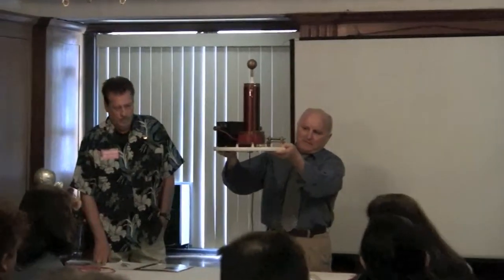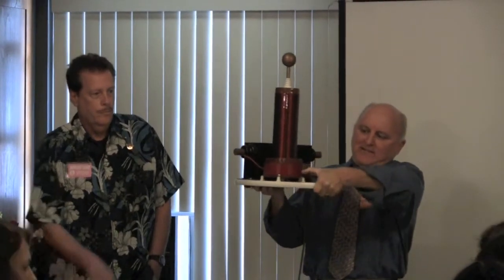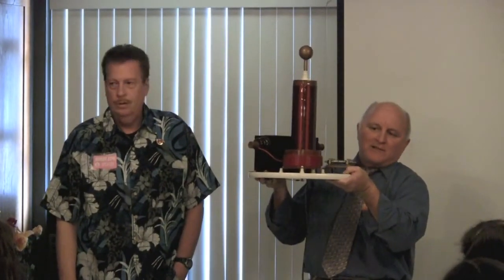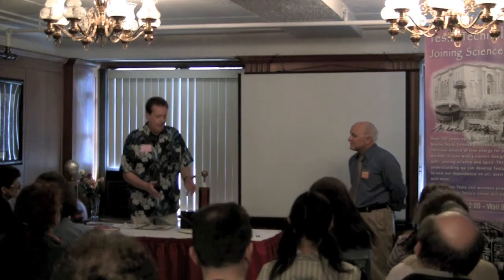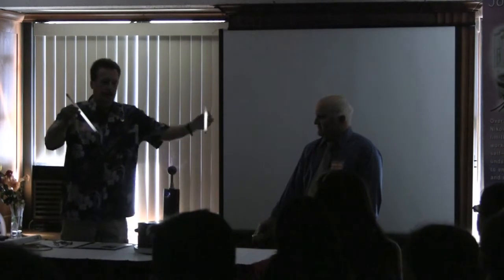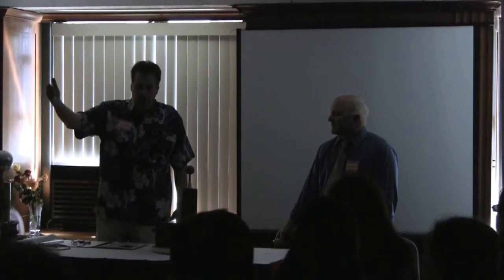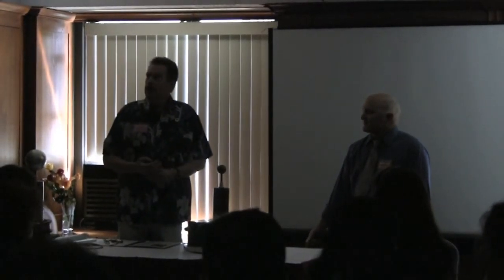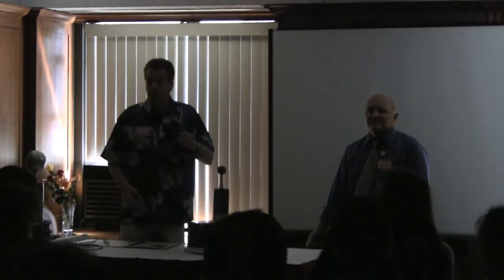Tesla Technology--Joining Science and Spirit 2011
Unarius students, Kevin and David, gave a 45-minute talk at the New Life Expo in New York City about the clean, future energy solutions in store for our world, based on Tesla technology. Here is an excerpt from their presentation.